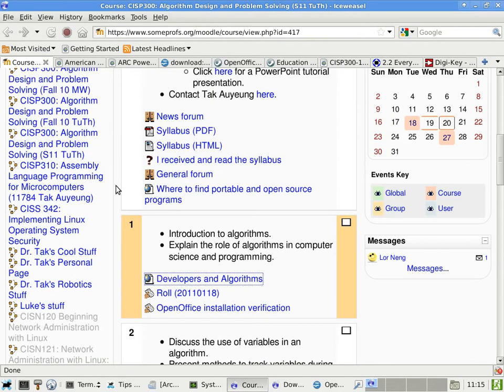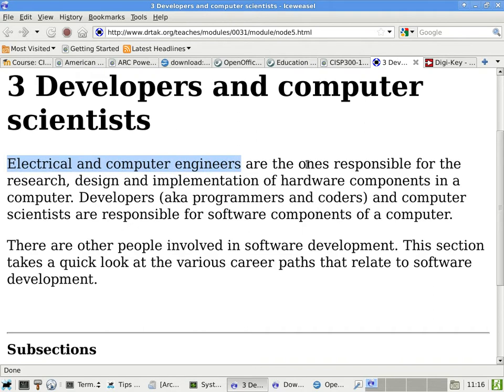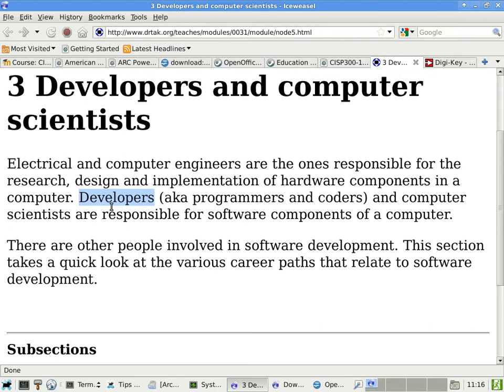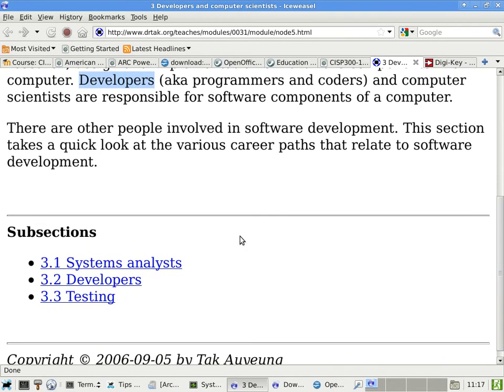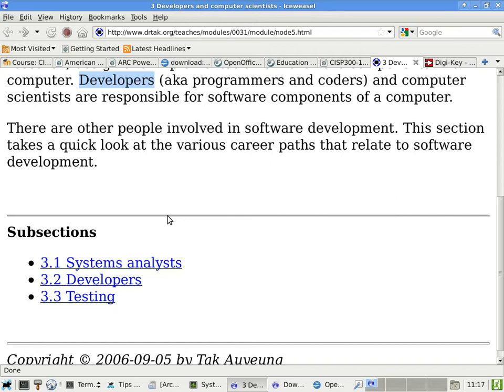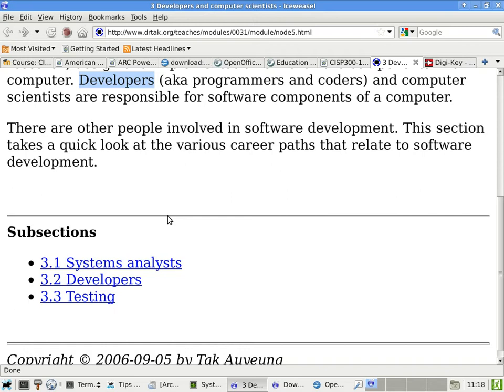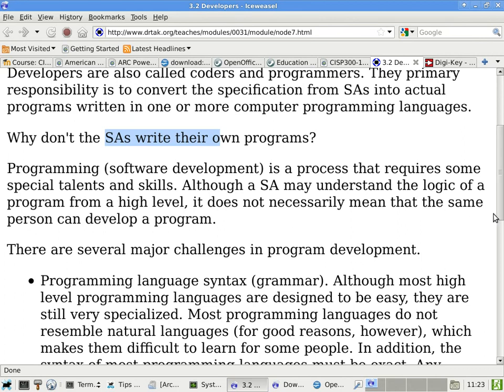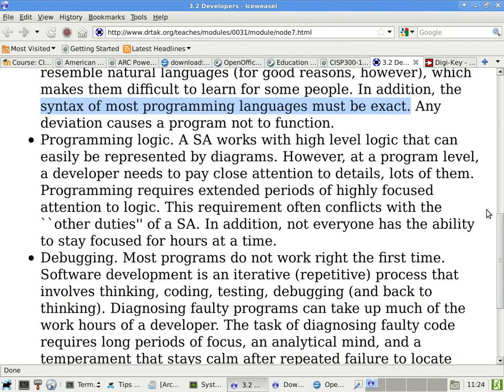20110120 cisp300 3